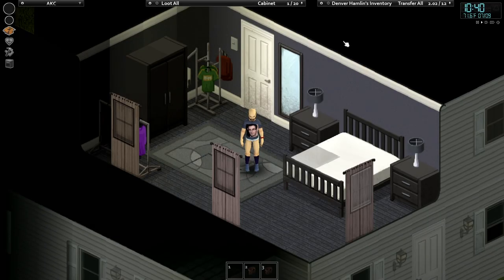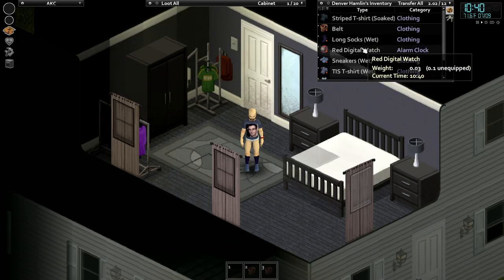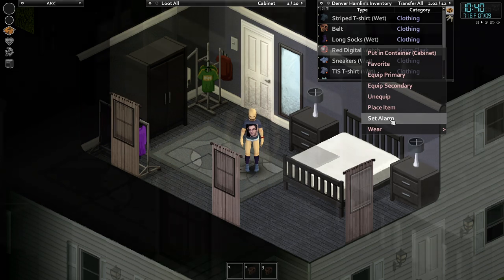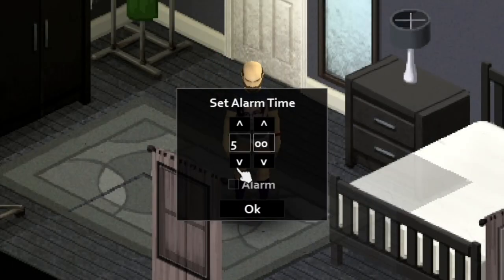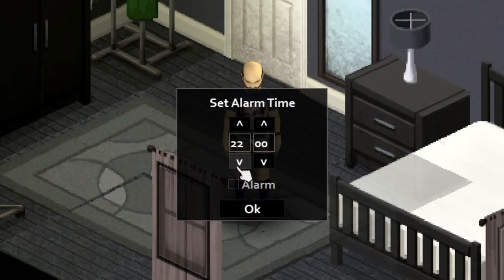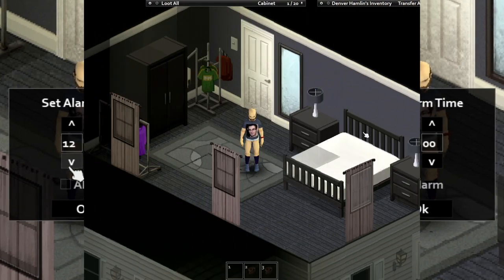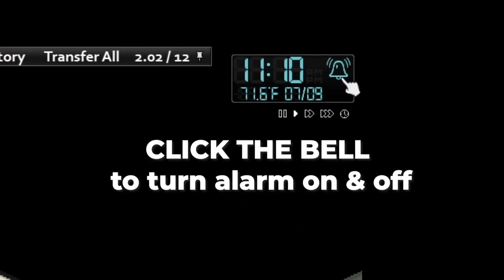project zomboid alarm tip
Project Zomboid Tips you may (or may not) know.  Mostly for project zomboid beginners

Did you know?  I stream 7 days a week and when I'm not here, I'm on the Twitch!  Stop by and say hi!

I announce whenever I'm about to go live with a link (plus, it's where the cool kids hang)

Believe it or not, I do play other video games - Join Drunk's Steam Reviews (curator) I also have a steam group I maintain as well